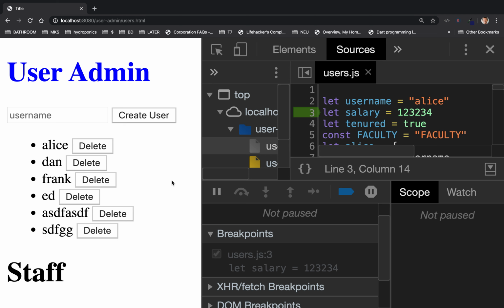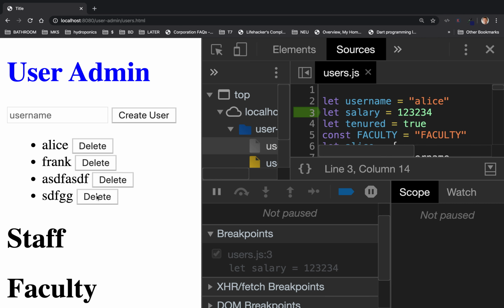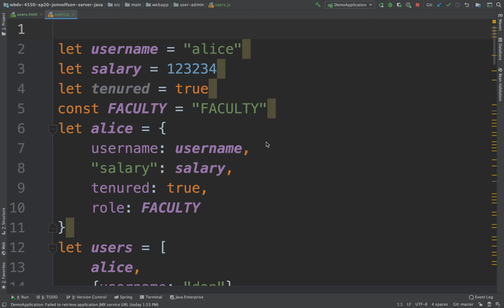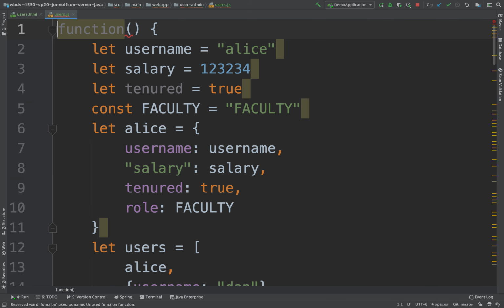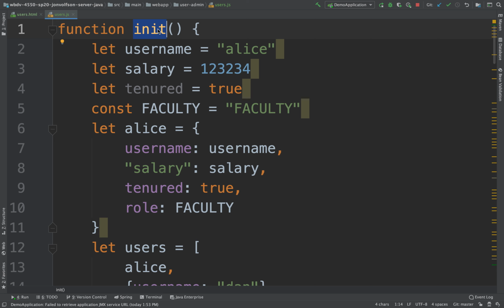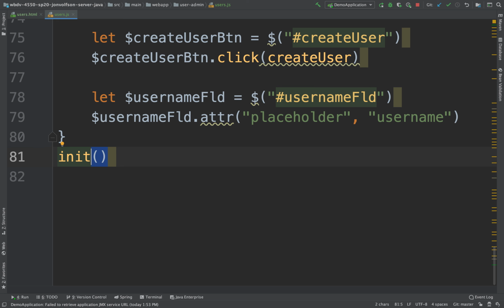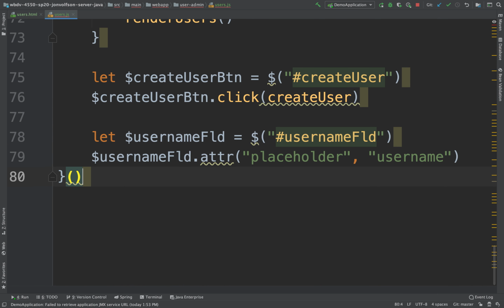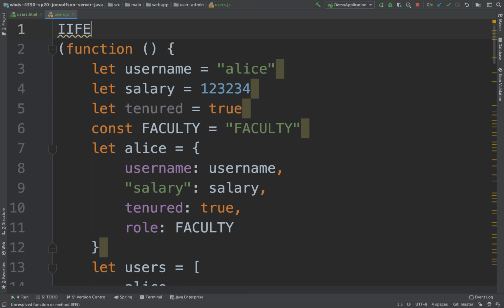Encapsulating JavaScript with IIFE w3 1 3080